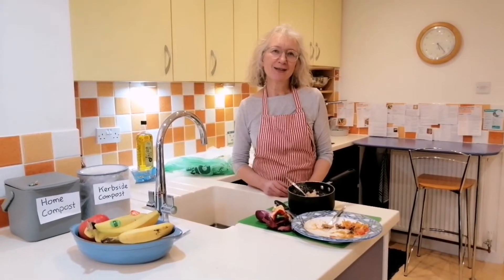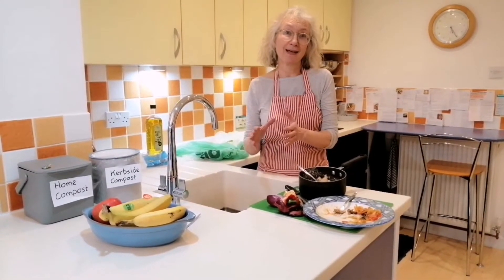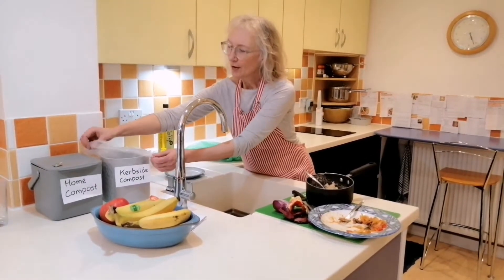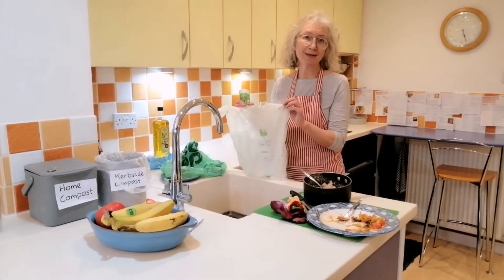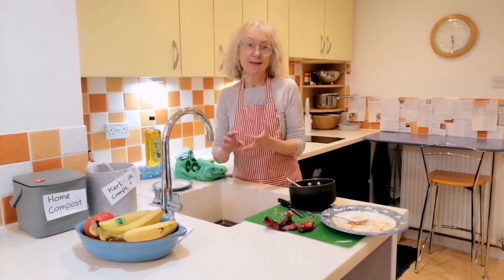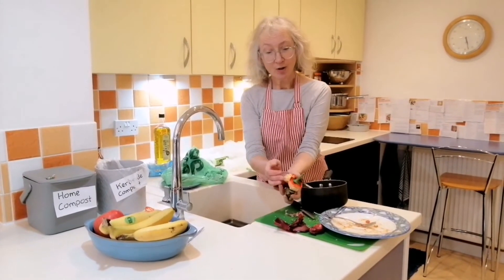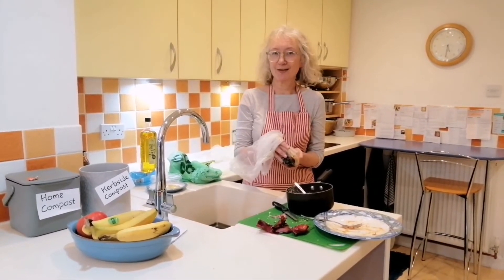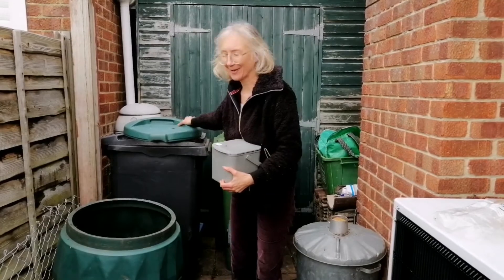What to do with your food waste in West Berkshire